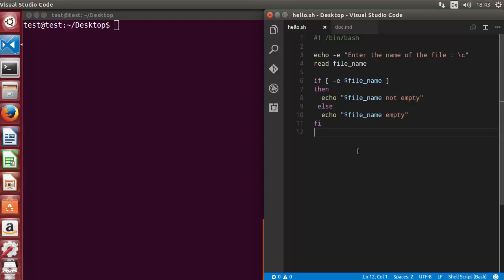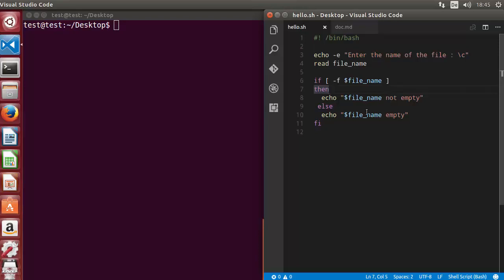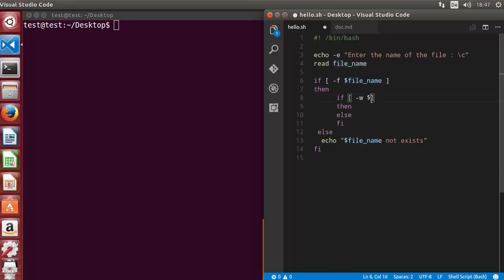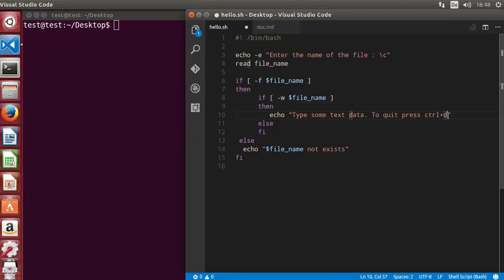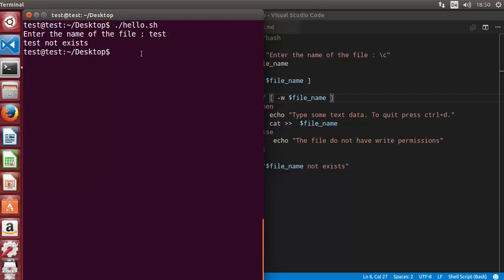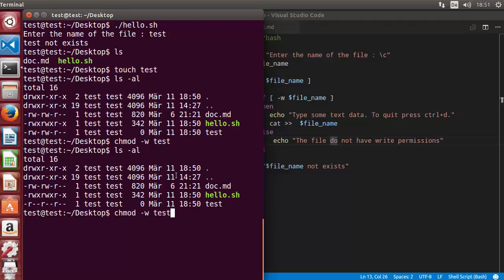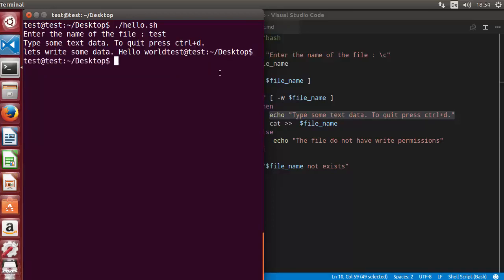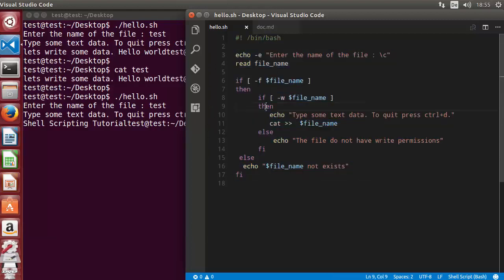52 Shell Scripting Tutorial for Beginners 7 How to append output to the end of text file